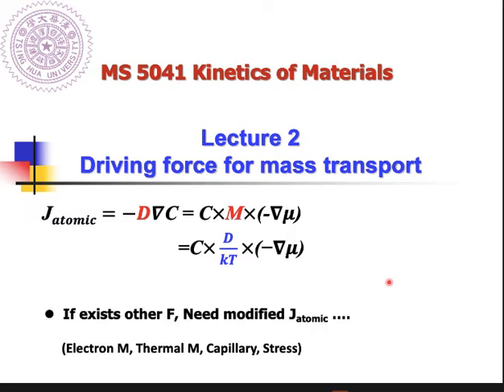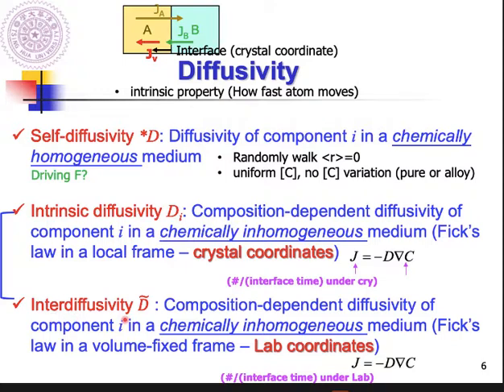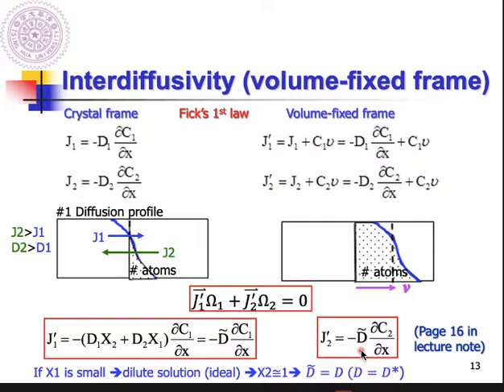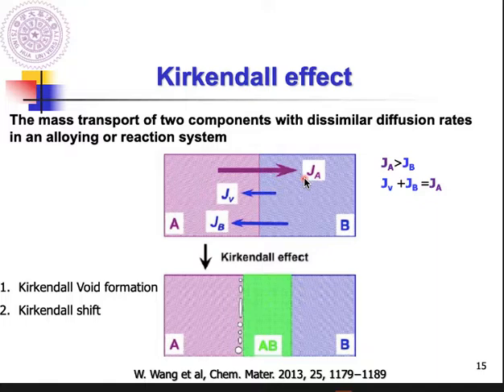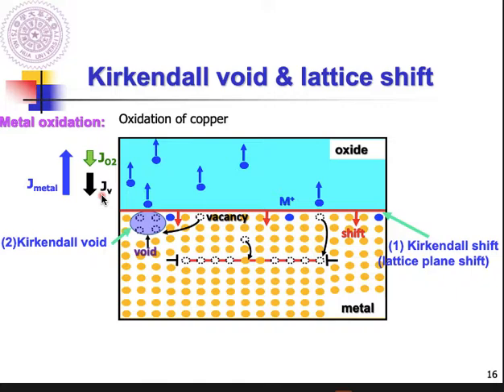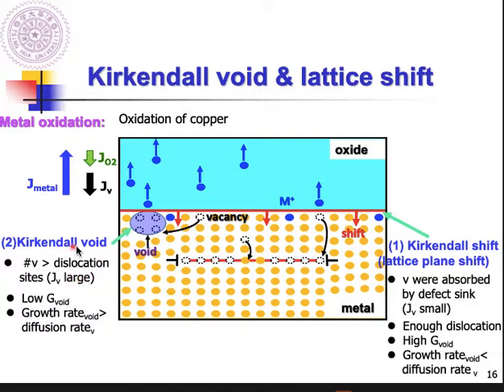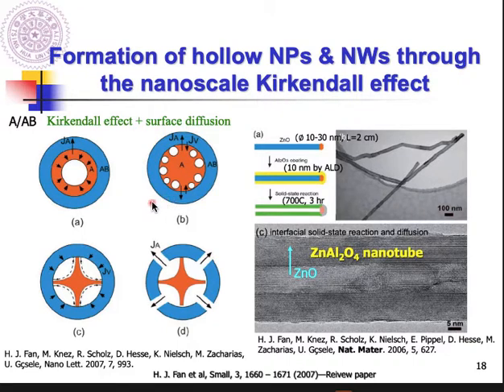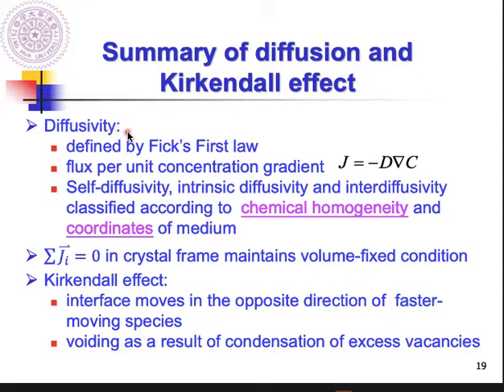20220316-1 (Ch2 review+ p15-p19)